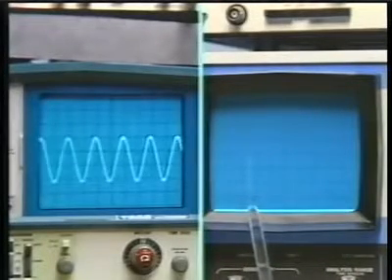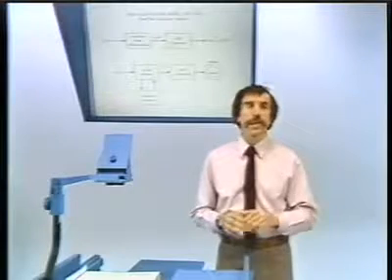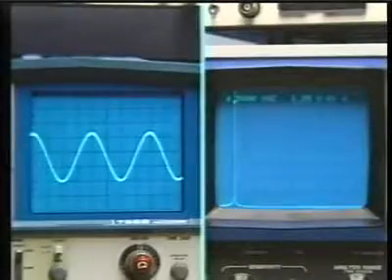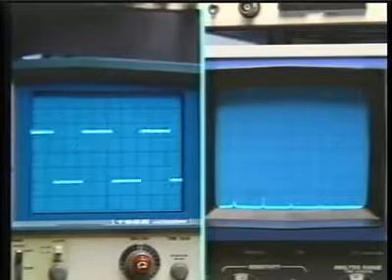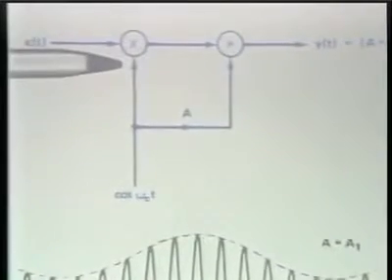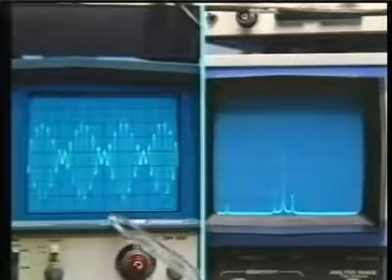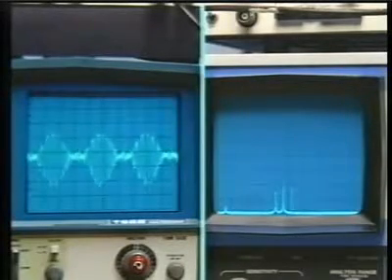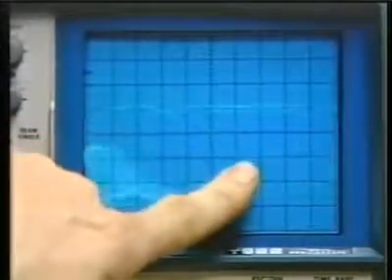Lecture 14 Demonstration of Amplitude Modulation by MIT OpenCourseWare